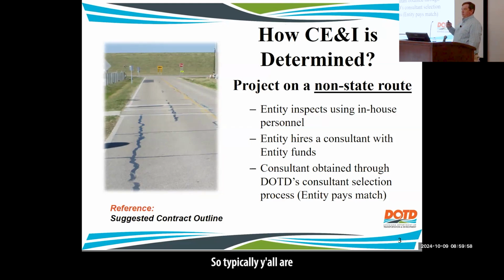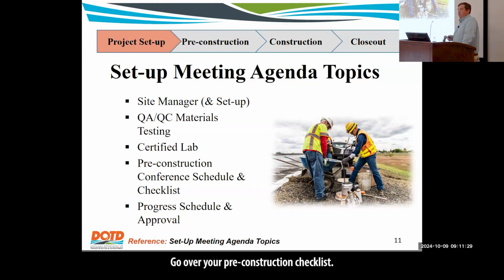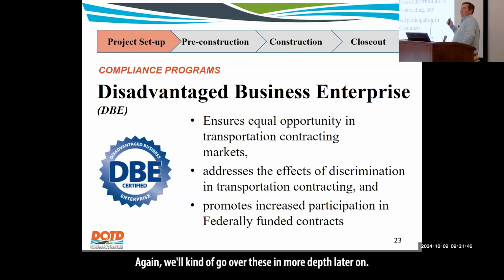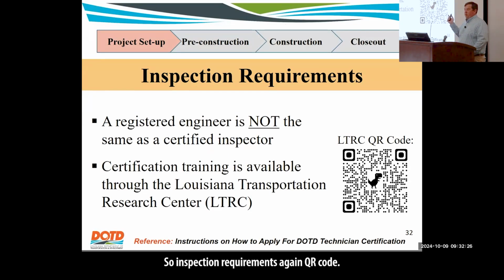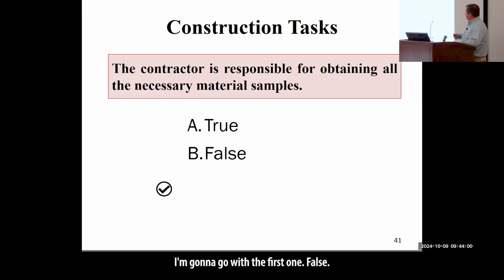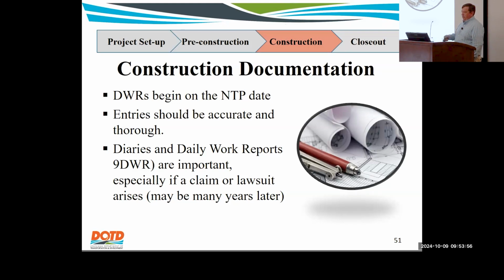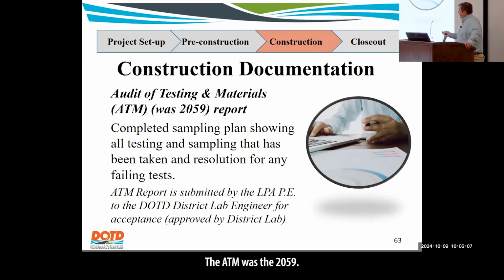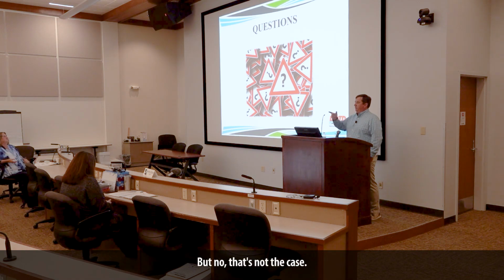Part 2- Construction Administration Overview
Matt Jones- DOTD Systems Engineer

The Local Public Agency (LPA) Training Program was developed and implemented jointly by the Louisiana Department of Transportation and Development (DOTD), the Federal Highway Administration (FHWA) Louisiana Division, and the Louisiana Local Technical Assistance Program (LTAP).
The primary goal of the LPA Training Program is to increase the efficiency of project delivery for local transportation projects that utilize state and federal funds by helping local agency personnel understand and implement requirements associated with these programs.

LTAP offers the 2-day in-person LPA Core Qualification Course and 1-day in-person Construction, Engineering and Inspection (CE&I) Course. This particular course playlist only covers the CE&I course modules.